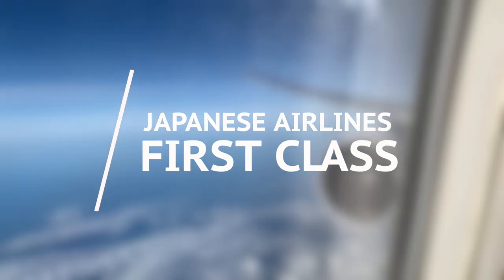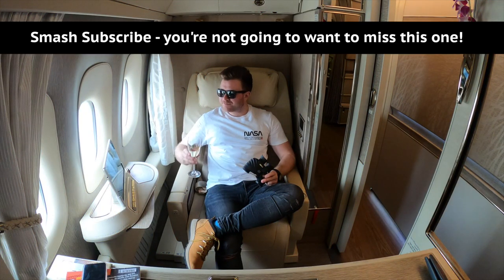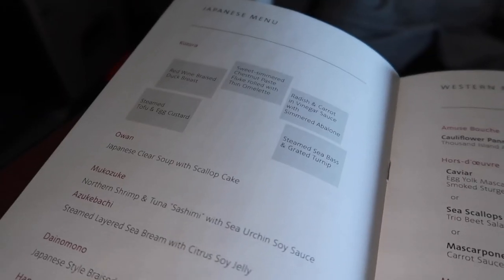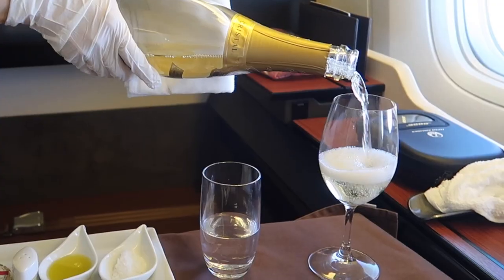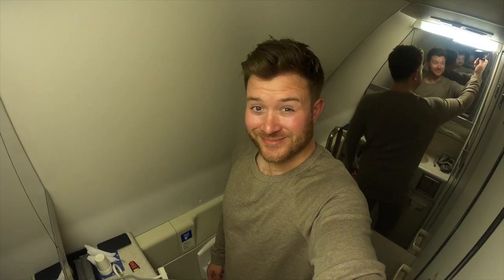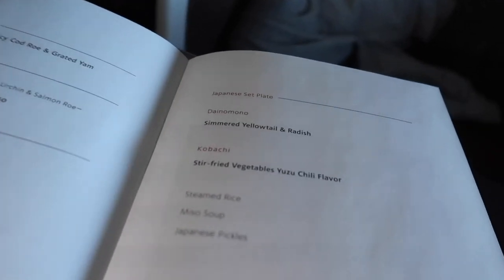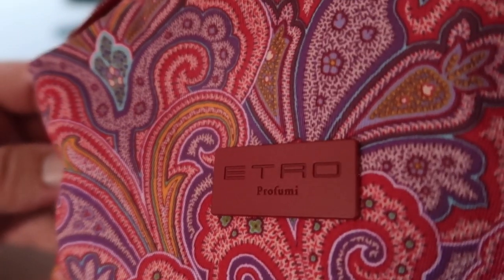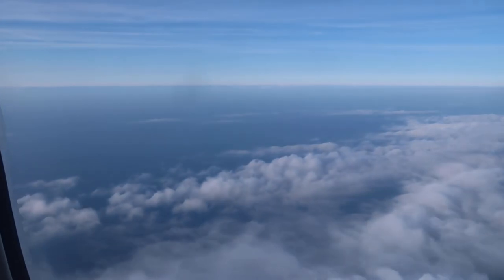JAPAN AIRLINES FIRST CLASS - Boeing 777-300ER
My Japan Airlines First Class Review
I flew on Japan Airlines First Class Suites, with a ticket which costs over $10,000. Of course I didn't pay anywhere near that.

I departed LAX on JAL's First Class on their Boeing 777-300ER , a flight which takes between 11-12 hours. Today I have one of their First Class Suites and I'm going to show you around it. From the food right through to how to suite turns into a comfortable bed. JAL First Class is a great experience especially on such a long flight where you're able to indulge in all the amenities on offer.

I paid $100 for my JAL First Class ticket by using Avios miles to redeem.